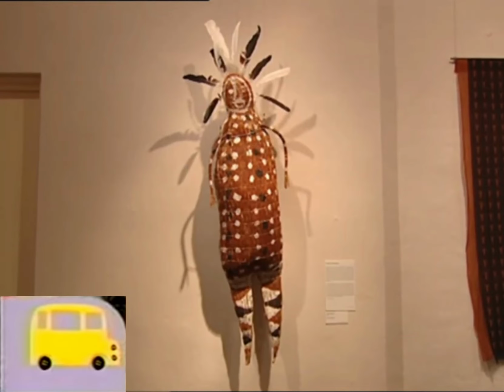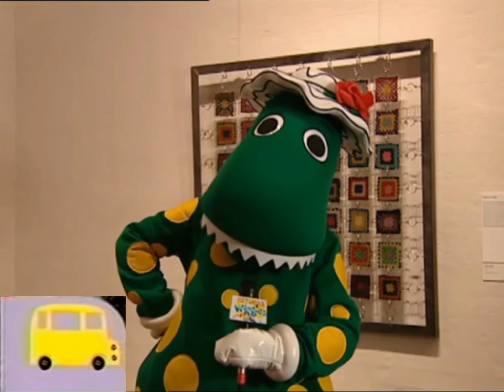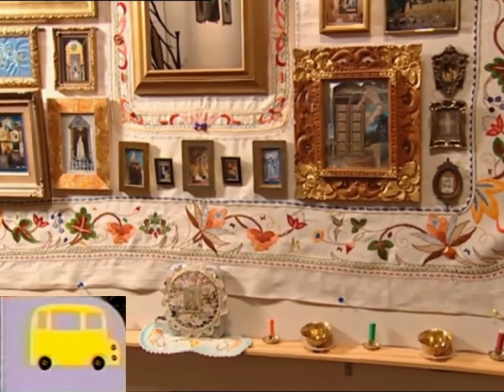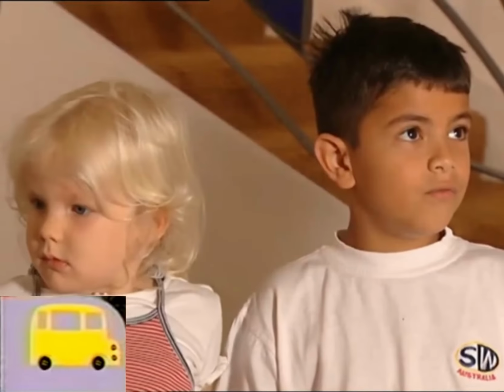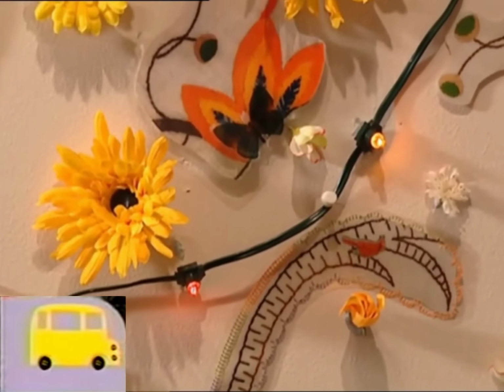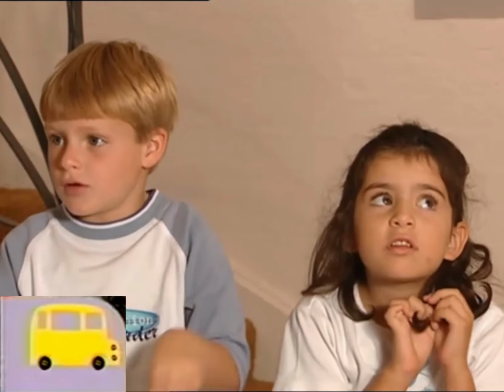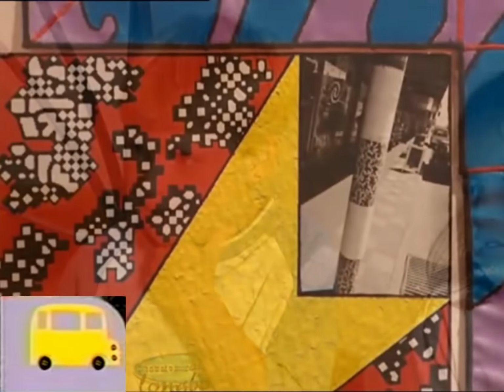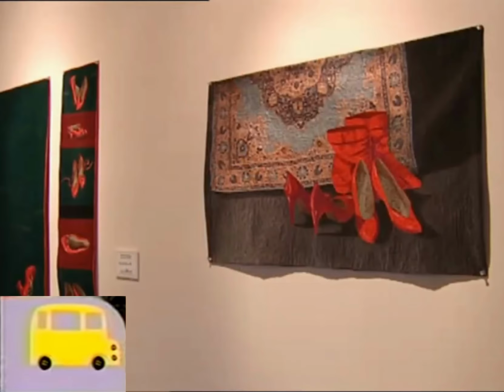Noggin’s Field Trip: A Field Trip To The Art Museum (The Wiggles)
Let's visit the art museum.

Which Noggin’s Field Trip video should i do next?